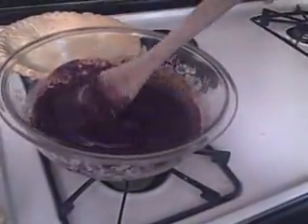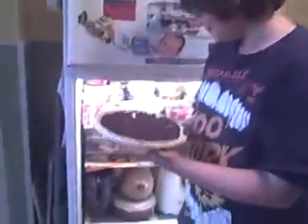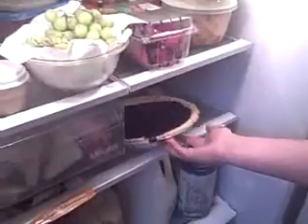frenchies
french project